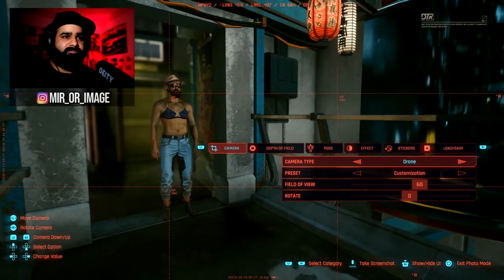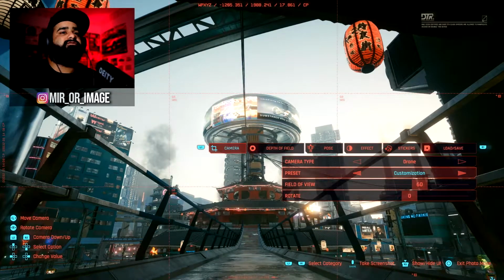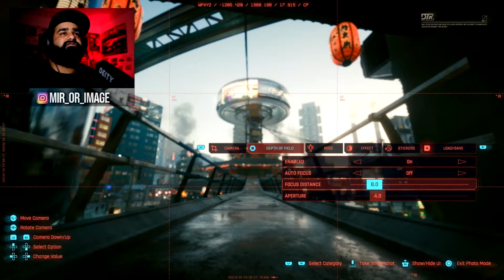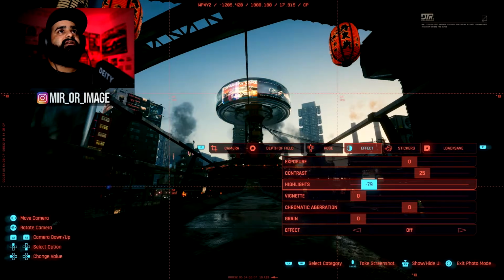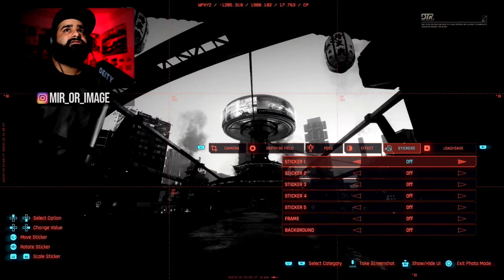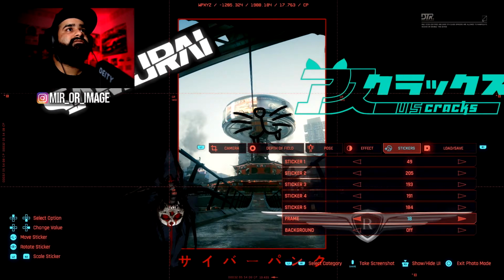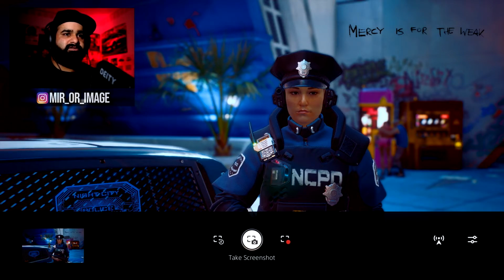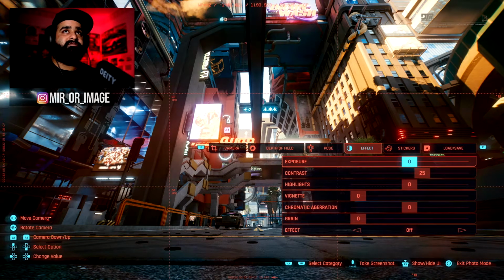Photographer Explains Cyberpunk 2077 Photo Mode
We'll be looking at Cyberpunk 2077's photo mode, running on a PS5 . In this series, we'll be looking at photo modes in different videos games, but through the eyes of a photographer. My goal for these videos is so you can not only take better pictures in the game, but also with your camera, or phone, in the real world.